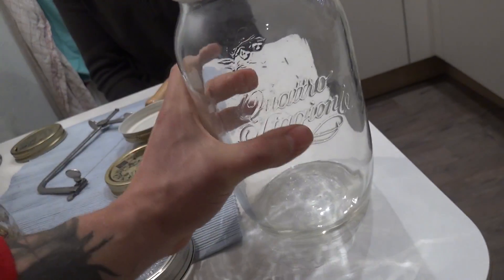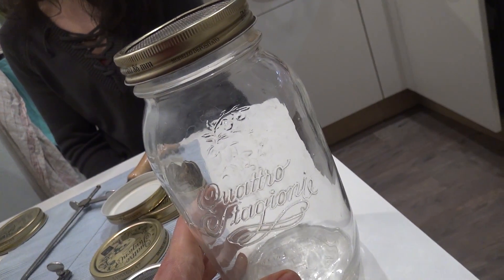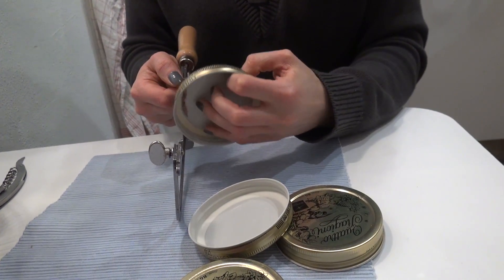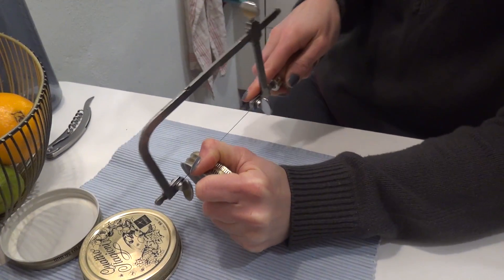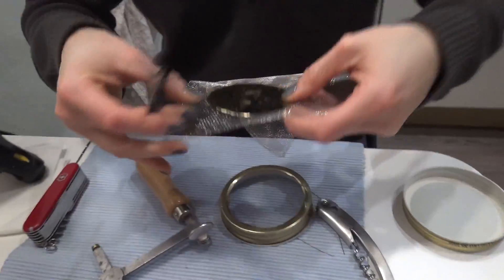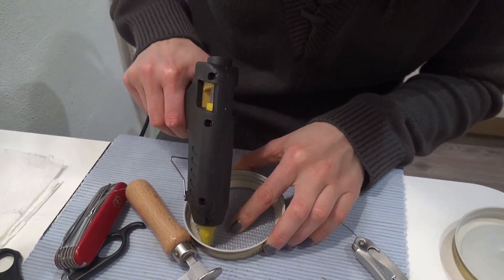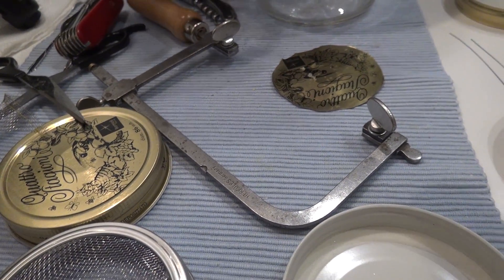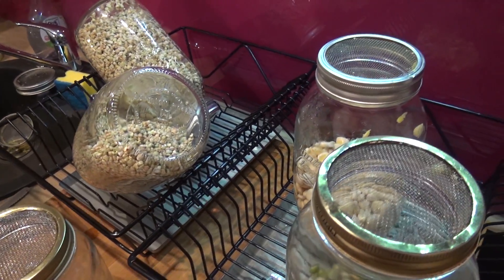Keimgläser/Sprossengläser selber machen - Sprossenziehen Roh, Vegan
👉Wieso LIPOSOMALE Nahrungsergänzung ?
👉testet es selbst und spürt den Unterscheid ...
👉Wir haben viele neue Produkte und die Rezepturen verbessert

👉Wieso nur LIPOSOMALE PFLEGEPRODUKTE auf meine Haut kommen?
👉Liposomen dringend tatsächlich in die Hautschicht anstatt die zu verkleben

👉Das gekeimte Müsli vertrage ich deutlich am besten
✅BIO ✅Rohkost, ✅Glutenfrei ✅Gekeimt ✅Mehr Omega 3 als Omega 6✅Laborgeprüft

👉Die besten Shakes für unterwegs für mich
✅Flasche biologisch abbaubar, ✅Rohkost, ✅Glutenfrei ✅Gekeimt
✅Mehr Omega 3 als Omega 6✅Laborgeprüft

Unsere Neuheiten alle BIO oder wildgesammelt!

💙/⭐/ 🍀 / 🥑 / 🥛 / 🏆 / 💦 / 💝 / 🍉  : Werbung für Purazell.de
✔️: Werbung für Slowjuice.de

Es wird keine Haftung für Richtigkeit oder Vollständigkeit der dargelegten Sachverhalte, Informationen, Formulierungen übernommen. Irrtum sei Vorbehalten.